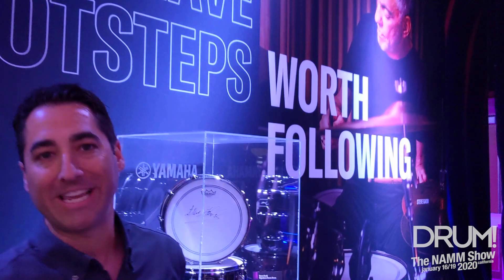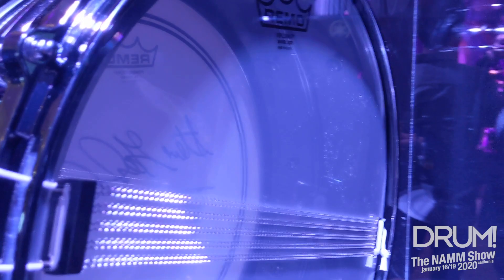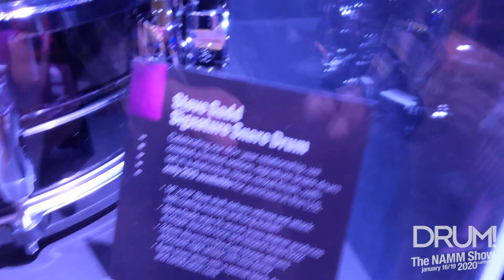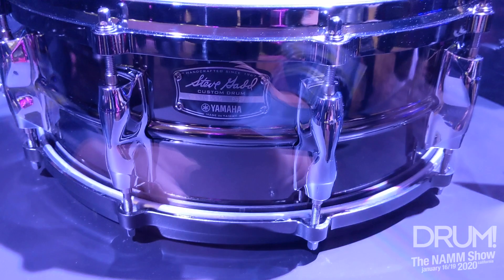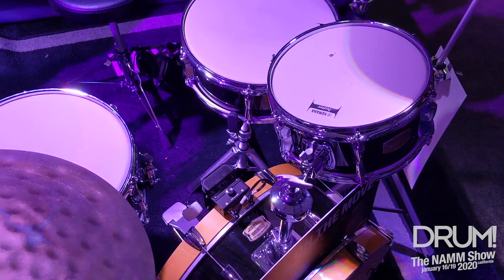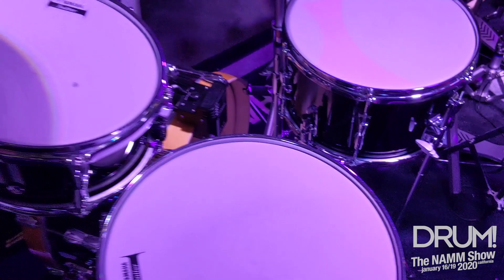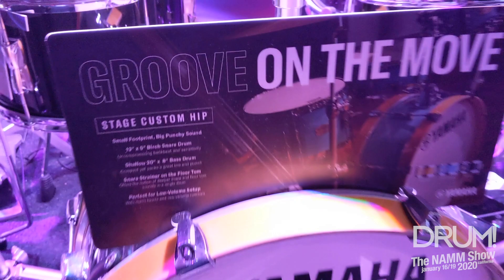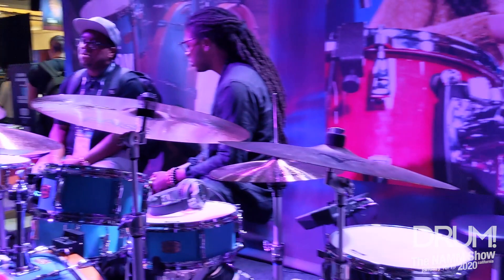Yamaha Drums Shows Off Stage Custom Hip Travel Kit & Steve Gadd Signature Snare at NAMM 2020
Get Your Free DRUM! Mag Pack There’s only 200 Steve Gadd signature snares available in the US, so consider yourself lucky if you get one. This 14” x 5.5” steel snare drum is based on Gadd’s preferred snare, the Recording Custom, plated in black nickel. It has a 10-strand strainer and 3mm aluminum die-cast hoops.

The Stage Custom Hip features 6-ply birch shells, a 20” x 8’ bass drum, 13” x 5” snare drum, 10” x 5” mounted tom and a 13” x 8” floor tom/snare drum. It’s available in natural wood gloss, sky blue, and black. Street price is $699 and it will be available in June.